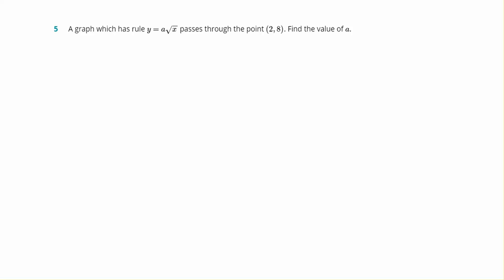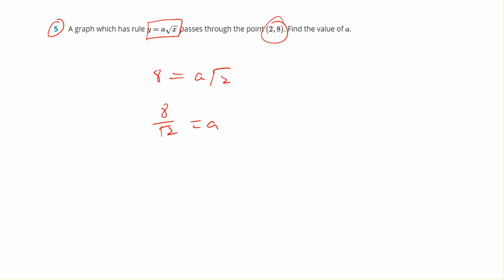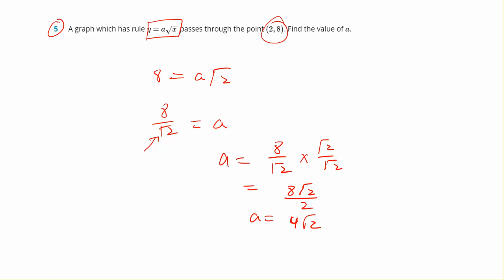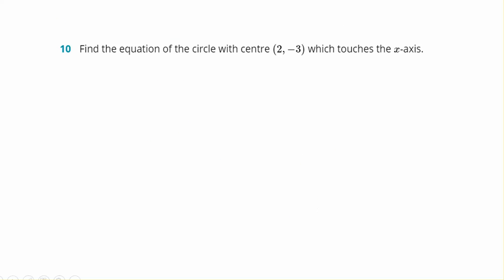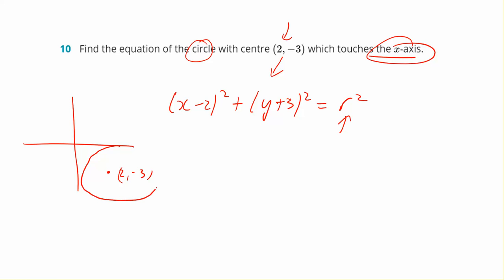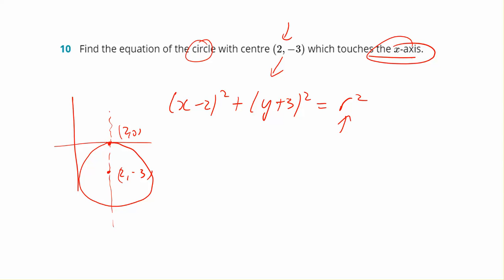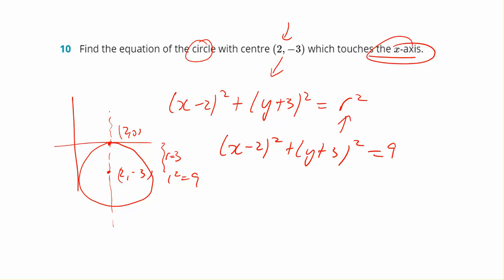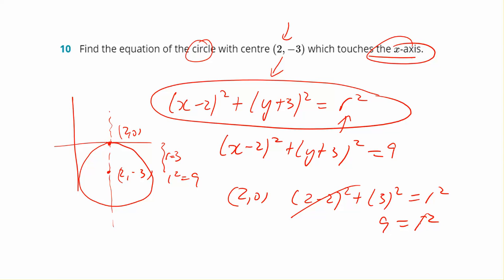MM12 Ex 4E Q5 and Q10